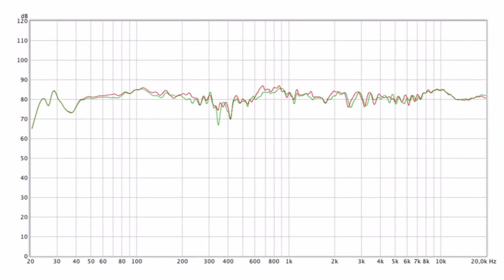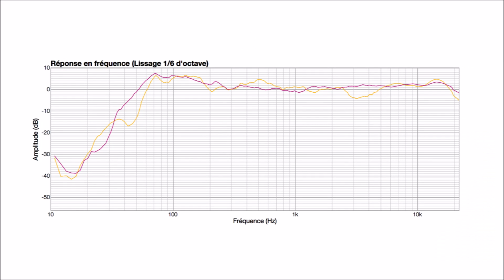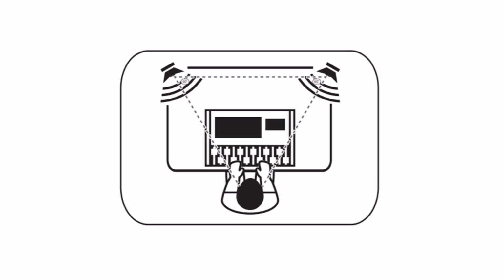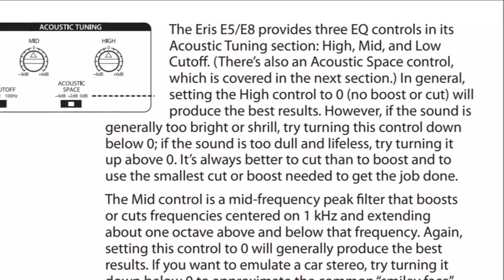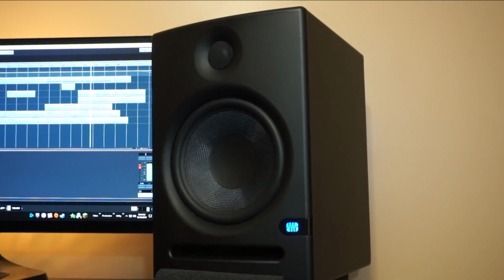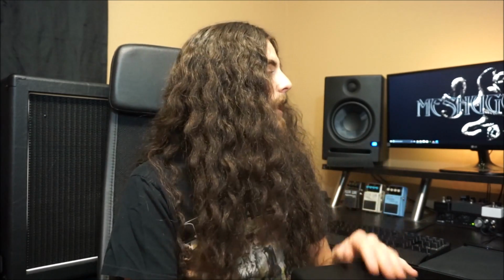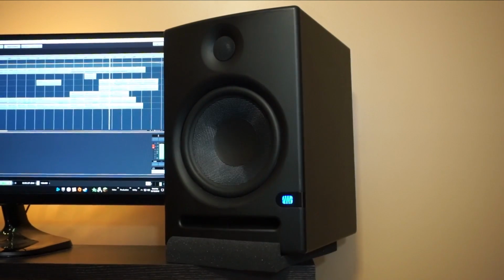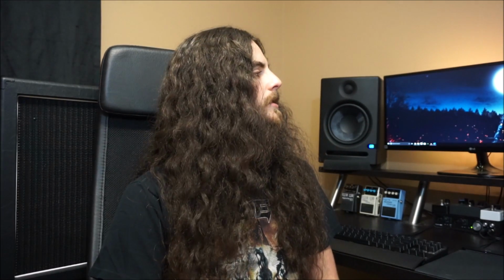Studio Monitor Basics: Speaker Types, Sizes, & Acoustics - Explained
Today in Plague Scythe Studios, I cover the need to knows about the studio cornerstone that we often taken for granted - reference monitors!